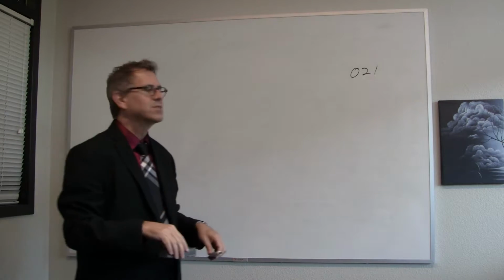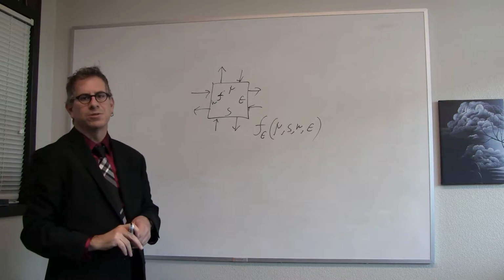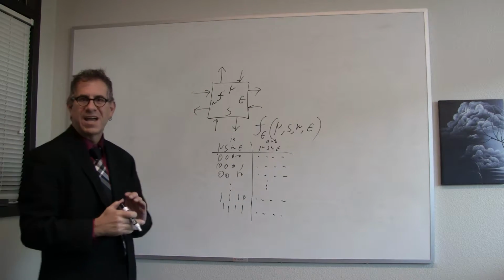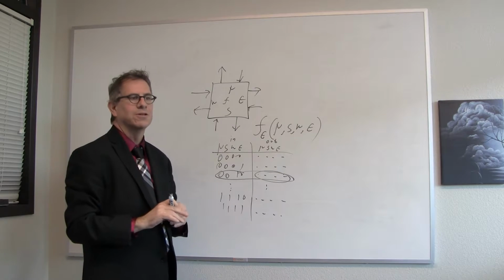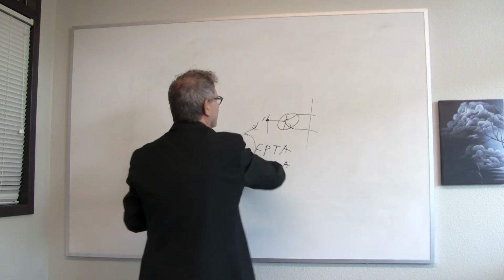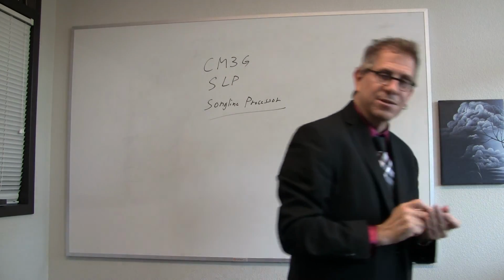SLP-001-Analog CM (Gen 2)